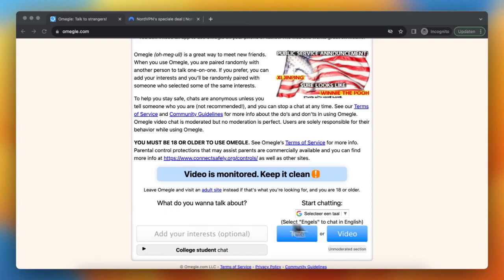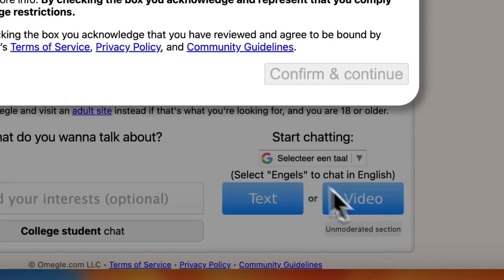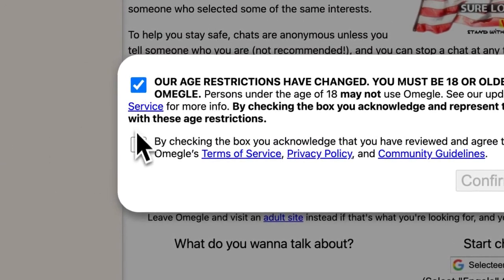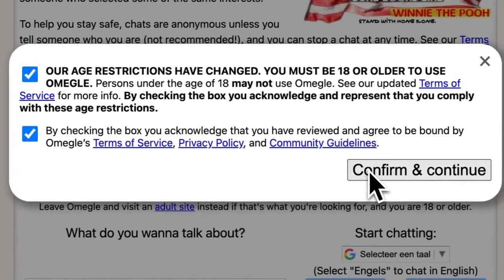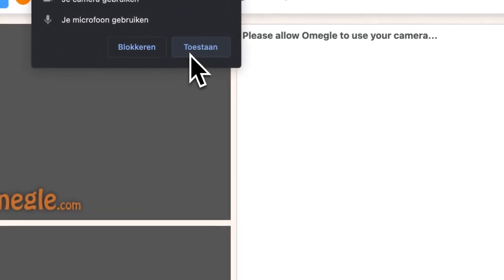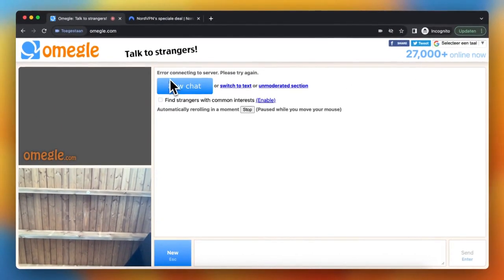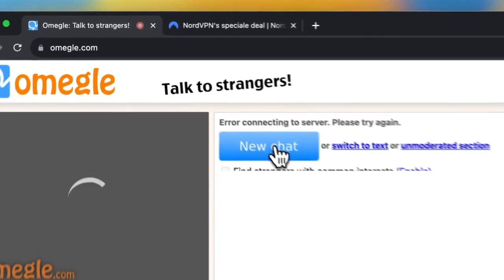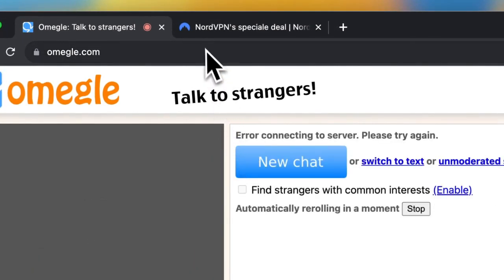'Error Connecting to Server' Omegle - How to Fix